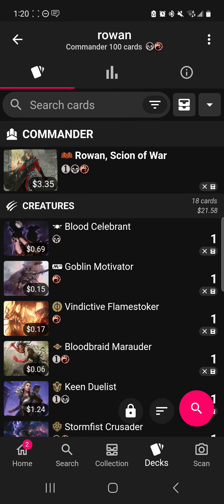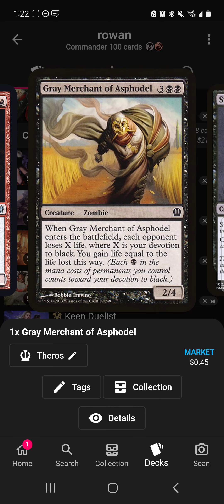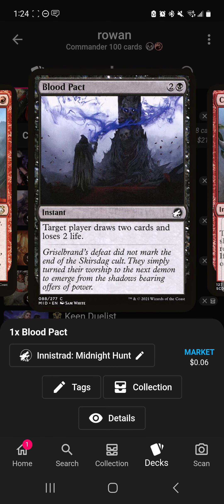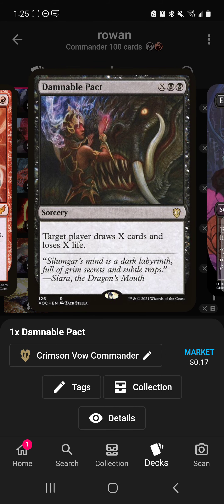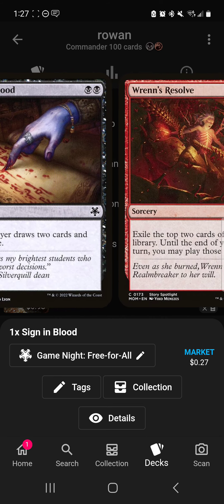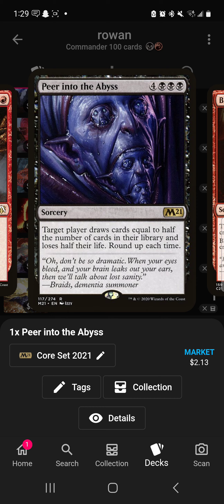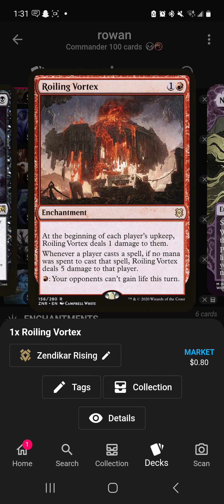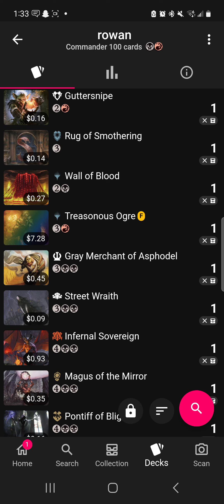$100 deck tech, Rowan scion of war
[COMMANDER]
1 Rowan, Scion of War

[CREATURES]
1 Blood Celebrant
1 Goblin Motivator
1 Vindictive Flamestoker
1 Bloodbraid Marauder
1 Keen Duelist
1 Stormfist Crusader
1 Tavern Swindler
1 Guttersnipe
1 Rug of Smothering
1 Wall of Blood
1 Treasonous Ogre
1 Gray Merchant of Asphodel
1 Street Wraith
1 Infernal Sovereign
1 Magus of the Mirror
1 Pontiff of Blight
1 K'rrik, Son of Yawgmoth
1 Vilis, Broker of Blood

[ARTIFACTS]
1 Sol Ring
1 Arcane Signet
1 Lightning Greaves
1 Rakdos Signet
1 Talisman of Indulgence

[INSTANTS]
1 Dark Ritual
1 Tragic Slip
1 Vendetta
1 Abrade
1 Commune with Lava
1 Blood Pact
1 Chaos Warp
1 Fire Covenant
1 Seething Song
1 Storm King's Thunder
1 Big Score

[SORCERIES]
1 Profane Tutor
1 Gamble
1 Scheming Symmetry
1 Crackle with Power
1 Damnable Pact
1 Exsanguinate
1 Feed the Swarm
1 Grapeshot
1 Jaya's Immolating Inferno
1 Night's Whisper
1 Rolling Thunder
1 Sign in Blood
1 Wrenn's Resolve
1 Parting Thoughts
1 Read the Bones
1 Tendrils of Agony
1 Illicit Shipment
1 Mana Geyser
1 Brass's Bounty
1 Peer into the Abyss
1 Blasphemous Act
1 In Garruk's Wake
1 Profane Transfusion
1 Apex of Power

[ENCHANTMENTS]
1 Font of Agonies
1 Roiling Vortex
1 Necropotence
1 Phyrexian Arena
1 Greed
1 Manabarbs

[LANDS]
1 Canyon Slough
1 Command Tower
1 Foreboding Ruins
1 Mount Doom
11 Mountain
1 Shadowblood Ridge
1 Smoldering Marsh
1 Sulfurous Springs
1 Sunscorched Desert
15 Swamp
1 Tramway Station